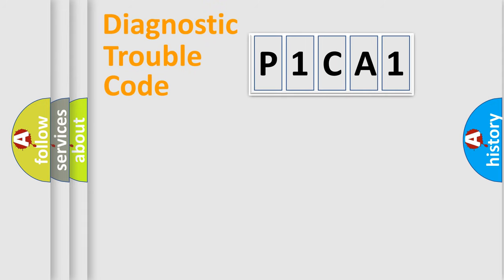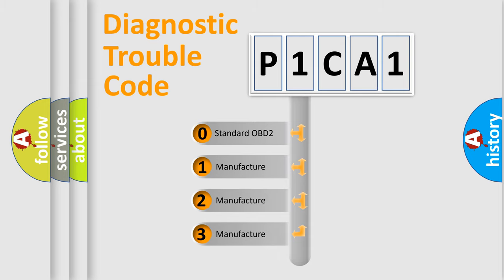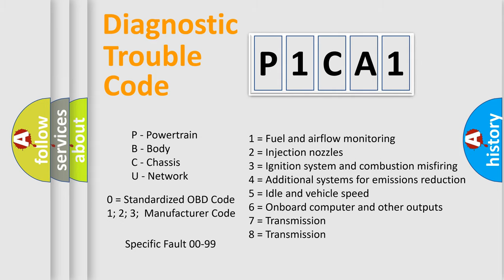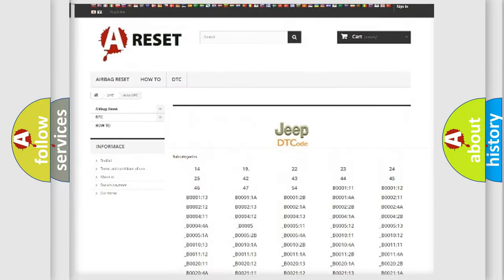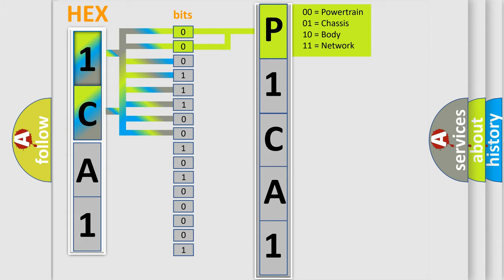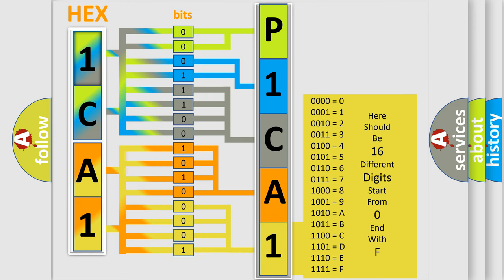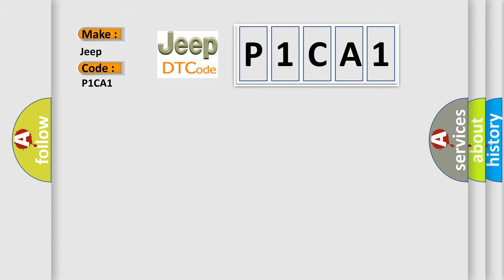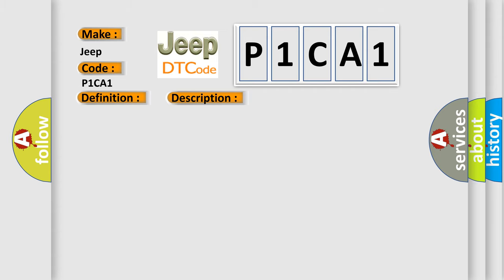DTC Jeep P1CA1 Short Explanation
Contents:
0:21 Basic DTC analysis according to OBD2 protocol standard.
1:48 Insight into programming
2:58 A diagnostically understandable description of the Diagnostic Trouble Code
3:05 Basic error definition

Make
Jeep
Code
P1CA1
Definition
Low Speed CAN Communication Bus Performance
Description